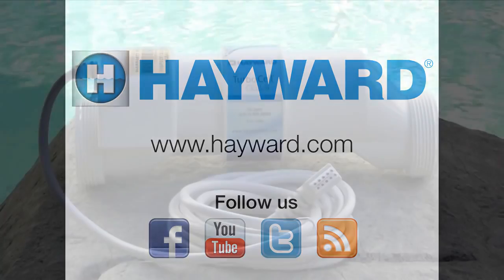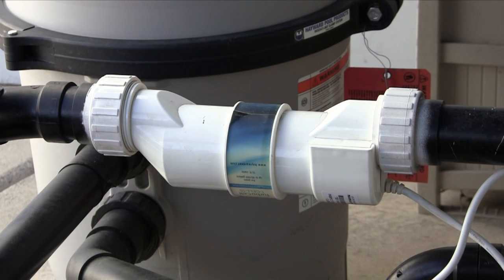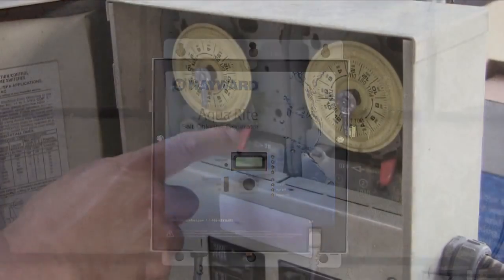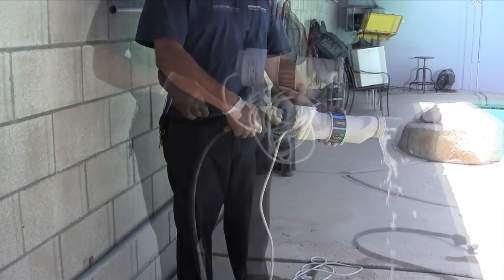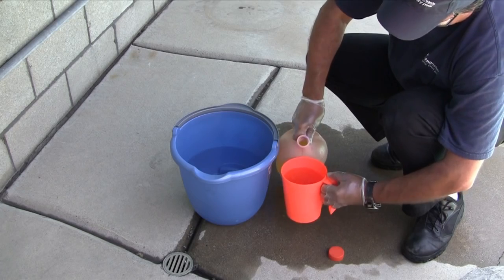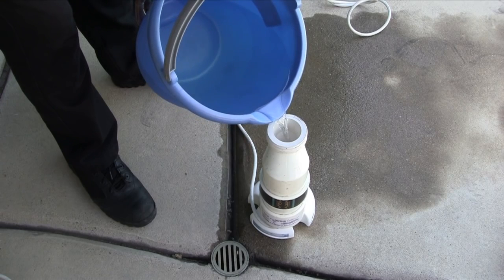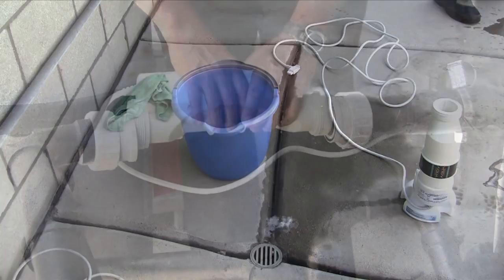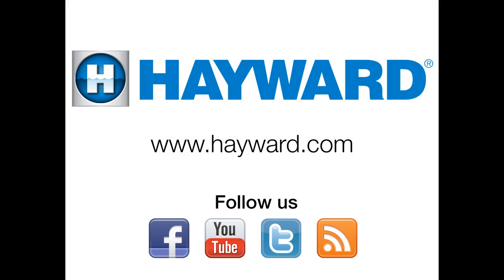Hayward TurboCell - How to Clean Your Cell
For optimum TurboCell operation and life, you will need to inspect your cell approximately every 3 months of operation, or 500 hours, and clean the cell if necessary. However, cell cleaning frequency is dependent on several factors; pH and calcium levels in the water are the two that have the greatest effect on how often the cell requires cleaning. Maintaining pH between the recommended levels of 7.2 to 7.8 ppm, as well as keeping the calcium level between 200 and 400 ppm should result in the cell only needing to be cleaned 3-4 times a year.

Watch this video and follow these simple steps to clean your Hayward TurboCell.